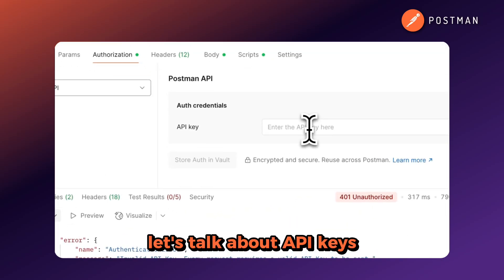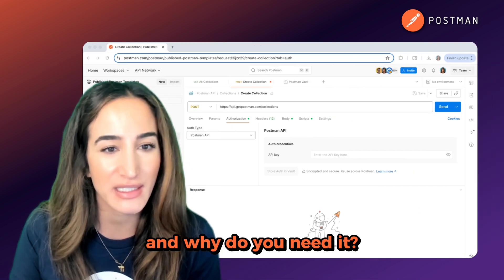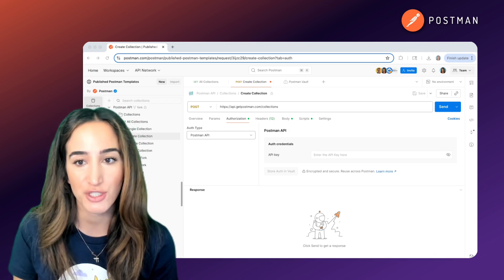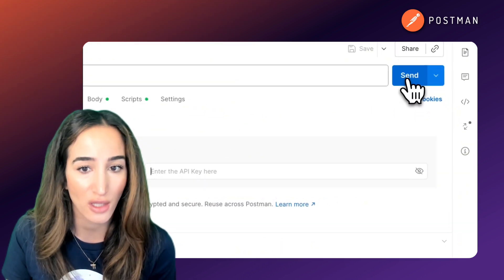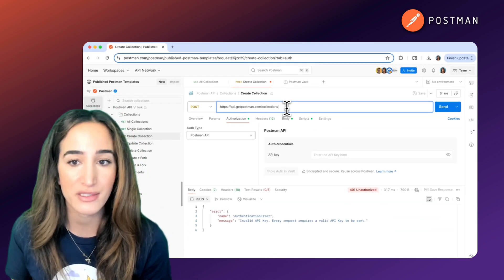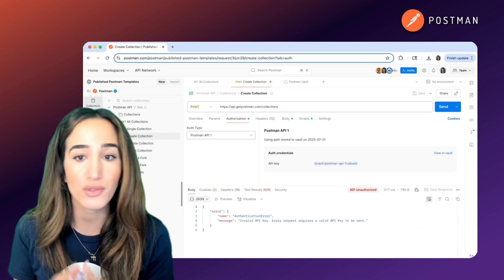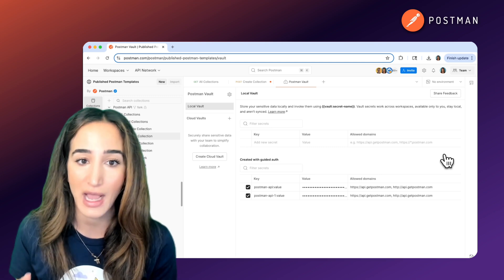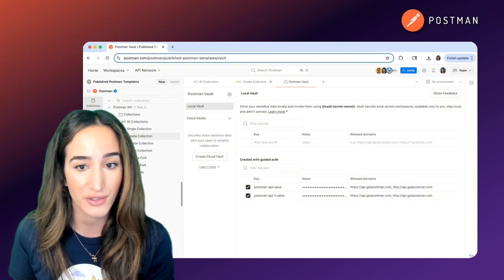What Is an API Key? (and How to Keep Them Safe)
What exactly is an API key? How does it work, and why is it critical to protect it?

Whether you’re connecting to OpenAI, Stripe, Google Maps, or any other service, API keys are the gatekeepers that prove your app has permission to access data and perform actions.

Learn not only how API keys work, but also the common mistakes developers make that expose them, and the simple steps you can take to keep them secure using Postman Vault.

📌 Timestamps:
0:00 – What is an API key?
0:17 – How API keys work
0:40 – Common mistakes that put keys at risk
1:02 – Storing API keys securely with Postman Vault
1:26 – Why protecting your keys matters